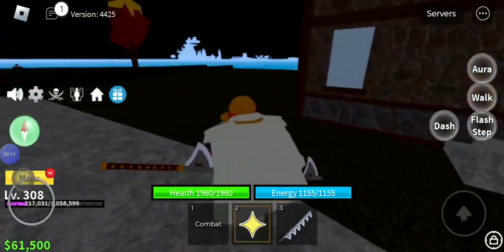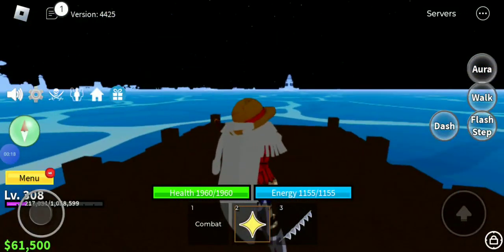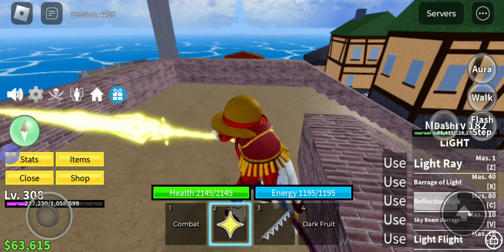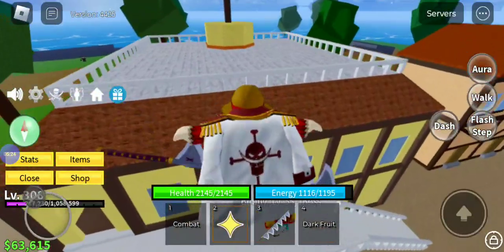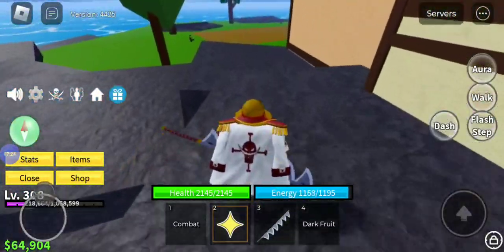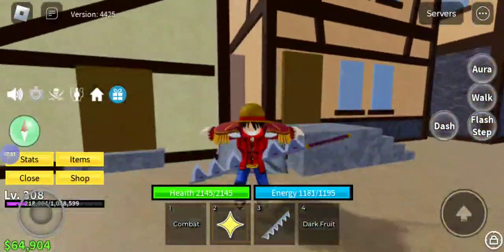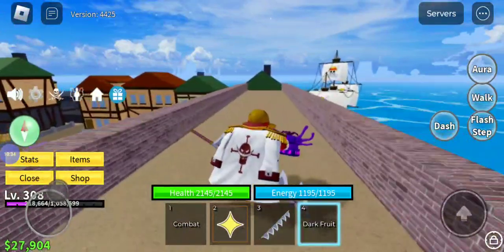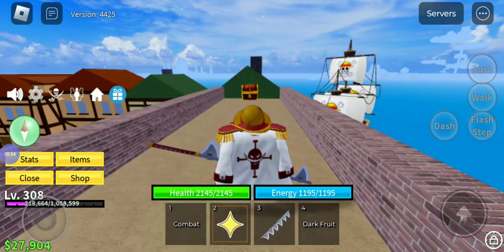how to level uo fast in blox fruits with light fruit 2024 tutorial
hi guys tooney this is how to level up fast in blox fruits with light in 2024